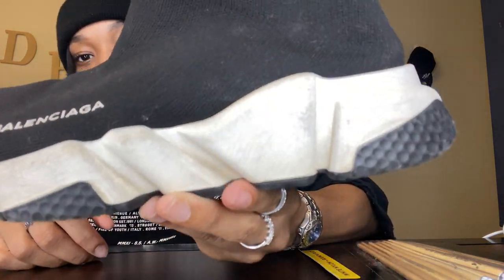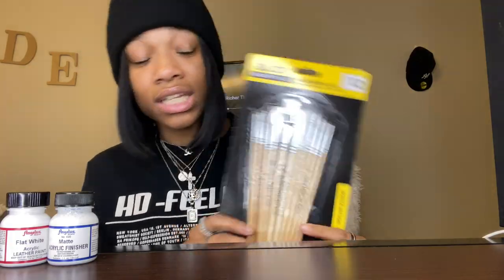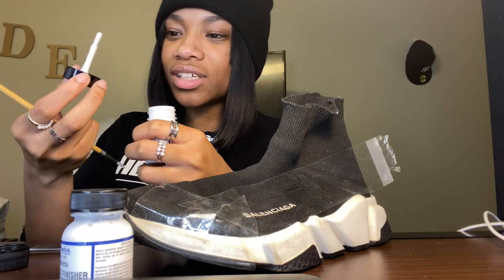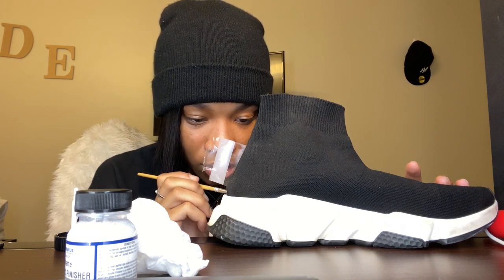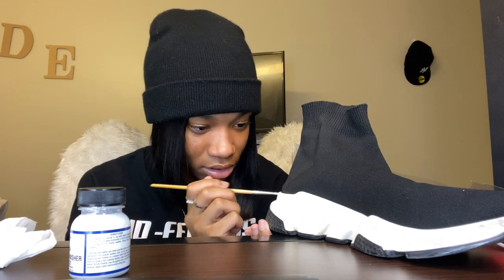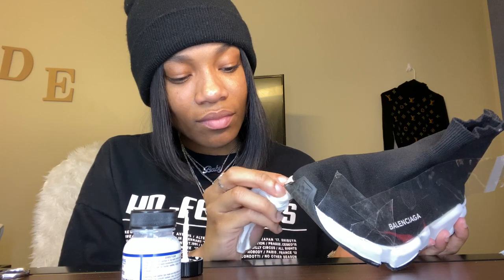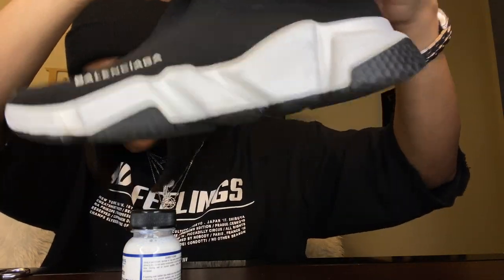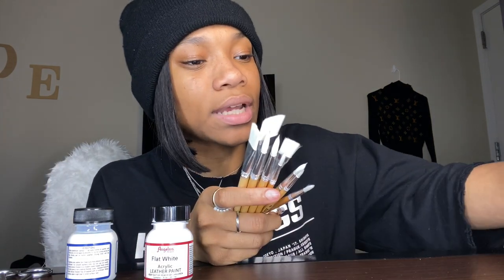Painting my Balenciagas 🎨👟 | GONE WRONG !!